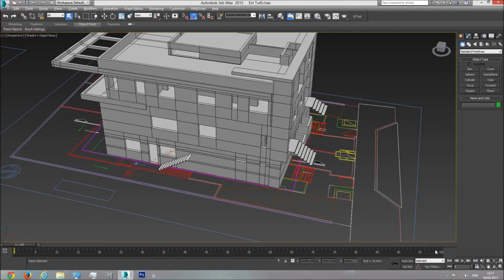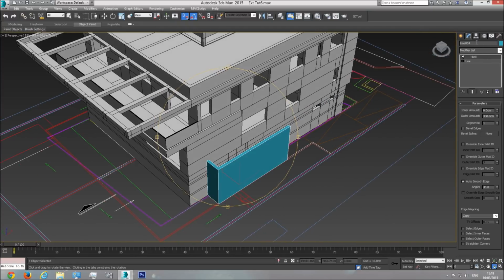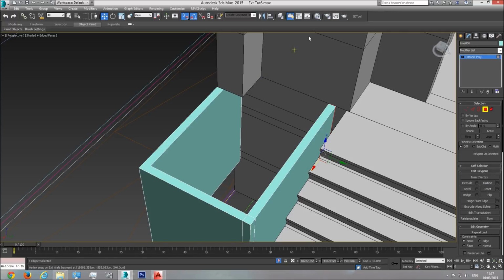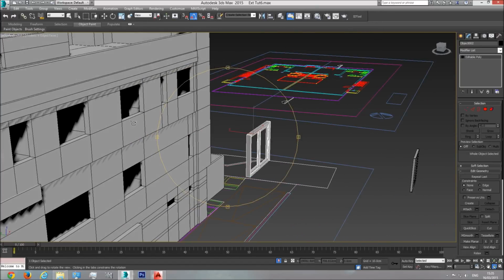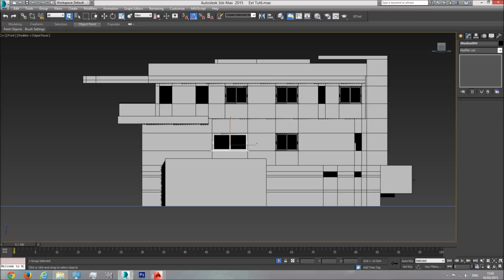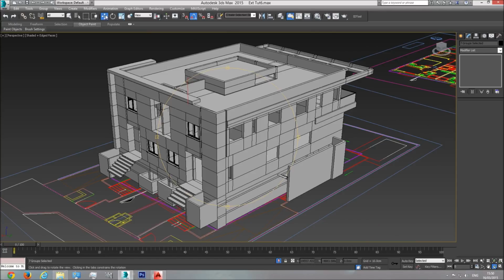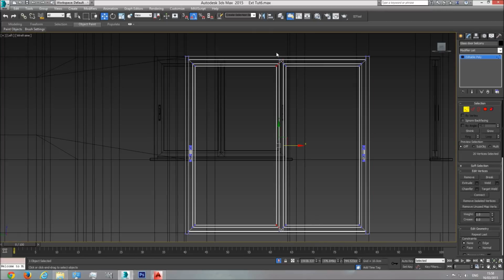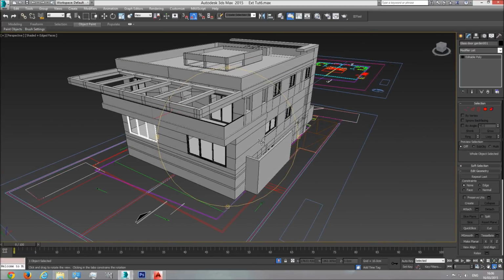CAD SAMPLE VIDEOS